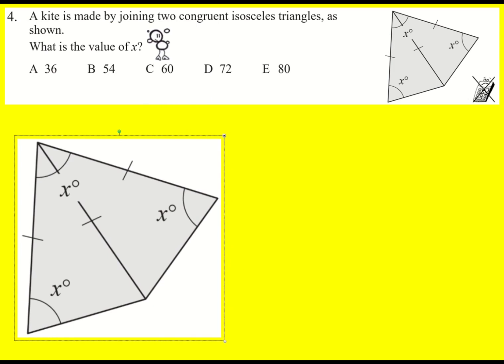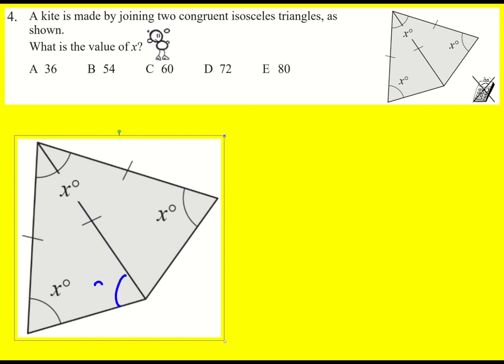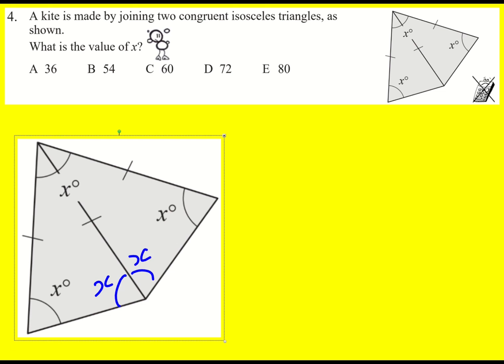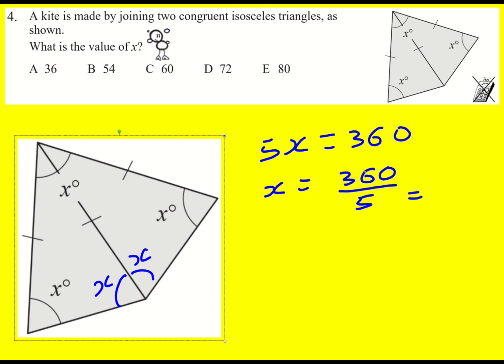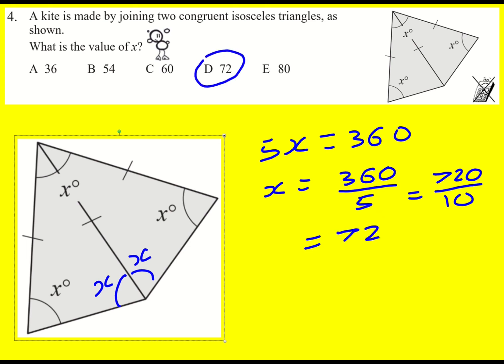IMC 2018 q4 (UK Intermediate Maths Challenge)